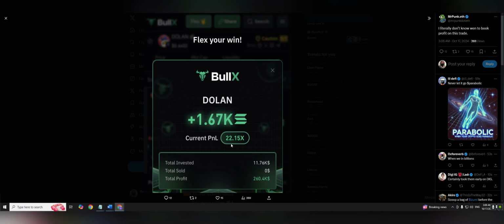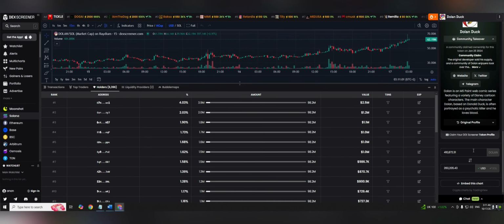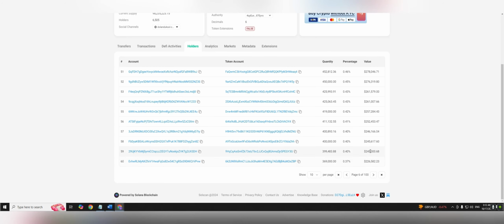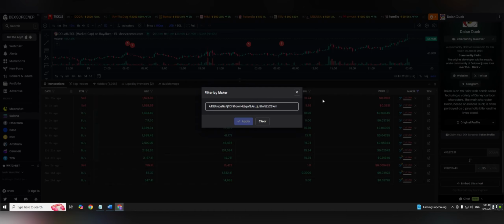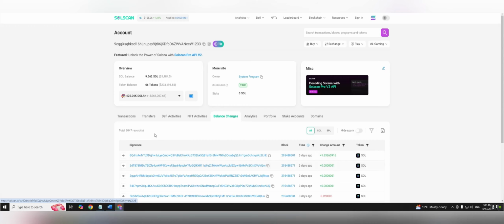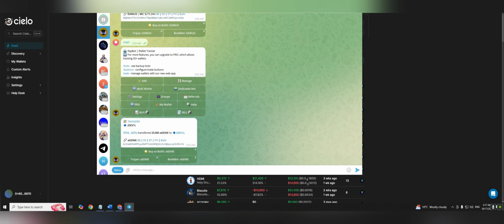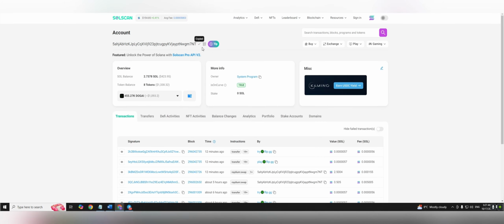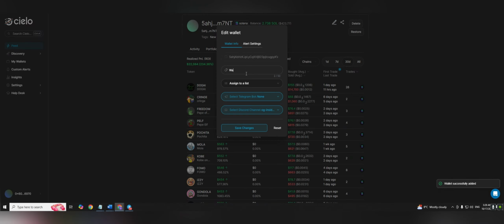How To Find INSIDER Wallets on Solana ($12,000 + per month) / Trade Solana Memecoins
These are some of the methods i use to track insider wallets and make thousands of dollars monthly.
Finding and tracking insider wallets / tracking influencer wallets is one of the easiest ways to make money in crypto. You DO NOT have to be well connected or have a following, you just need to learn how to find these insiders / influencers.